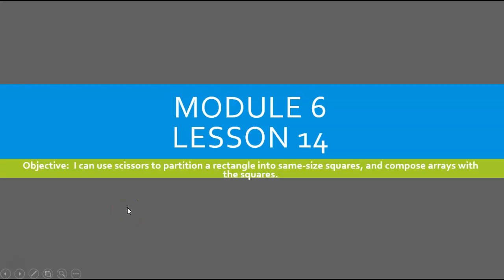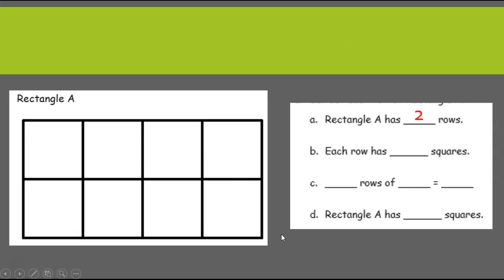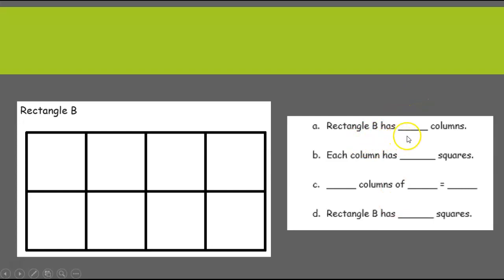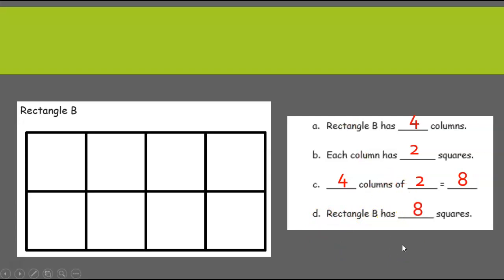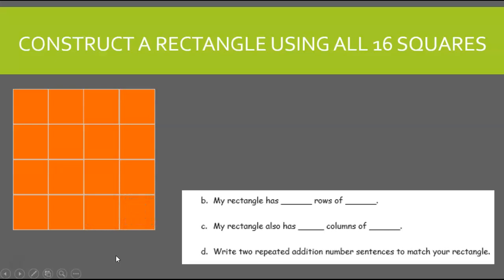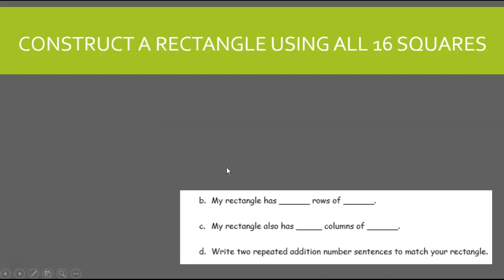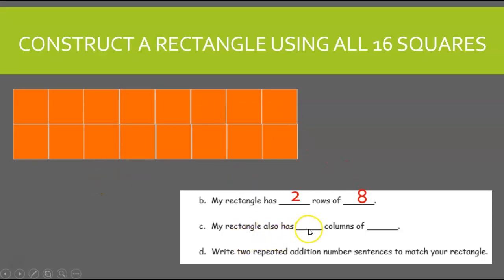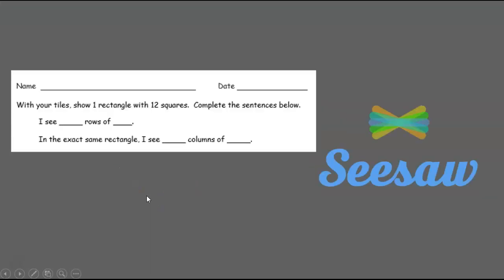Grade 2 Module 6 Lesson 14